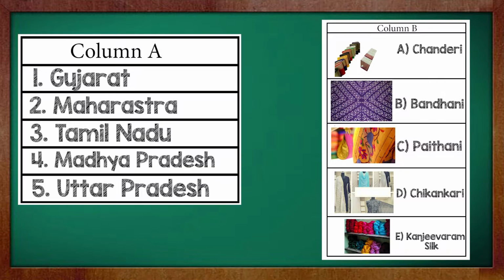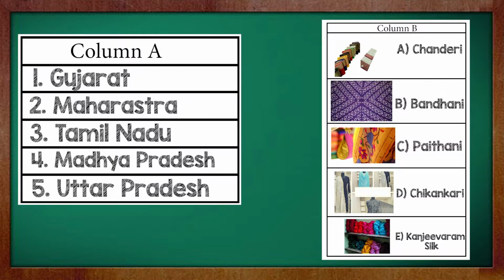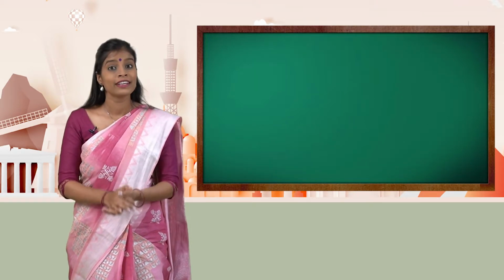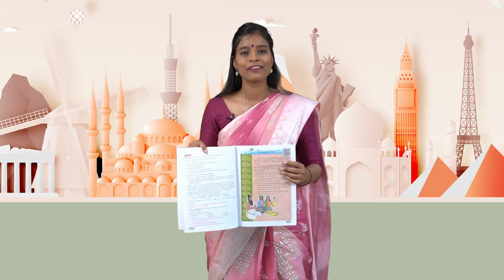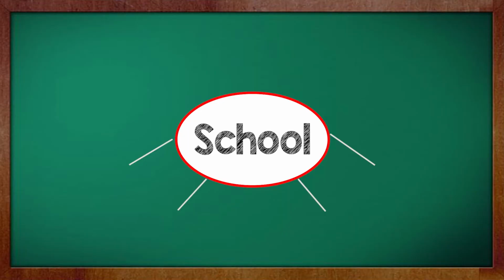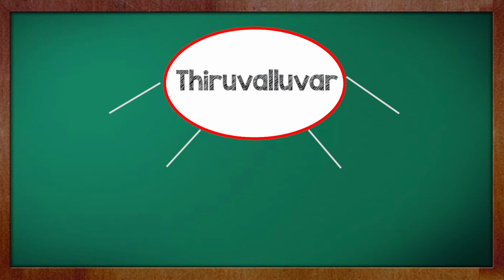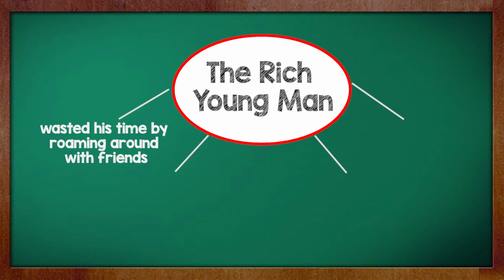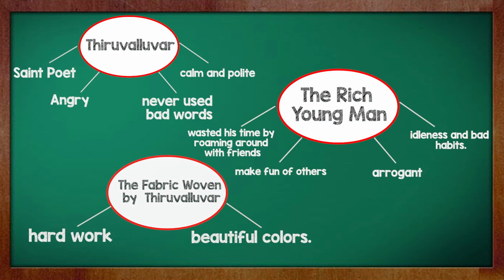The Worth of a Fabric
Every city in our country has its own speciality. Would you like to learn them? In this video, 'The Worth of a Fabric' from Std. 6 English Balbharati textbook, we will come across a few specialities from a few countries and also learn about word chain.

0:43 - Introduction + Tongue Twister
2:18 - Thematic Discussion
5:07 - New Words
7:24 - Textbook Reading
22:03 - Activity
25:42 - Homework + End Note